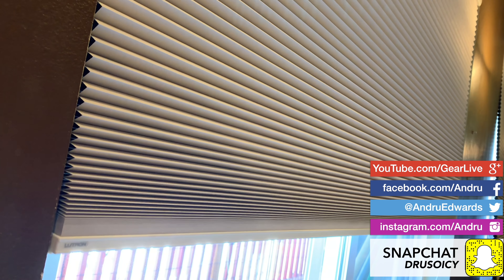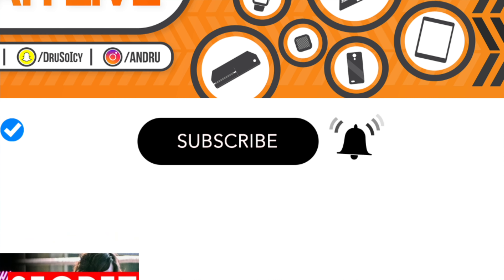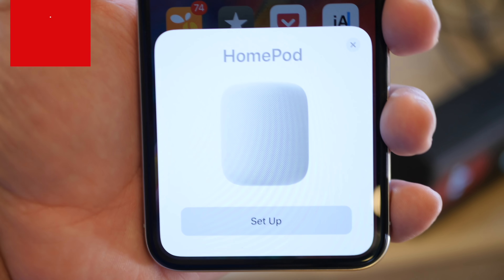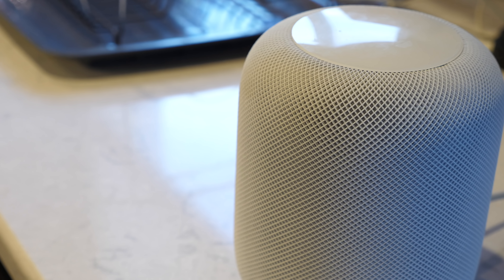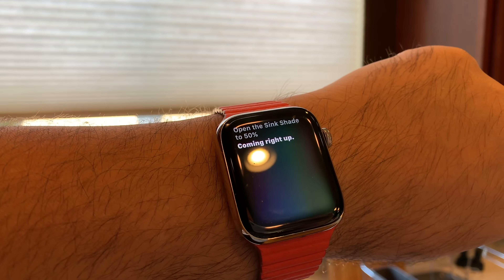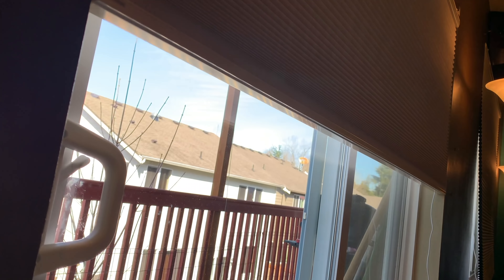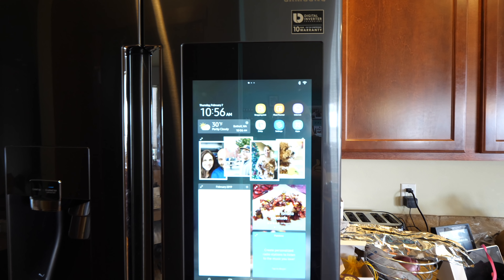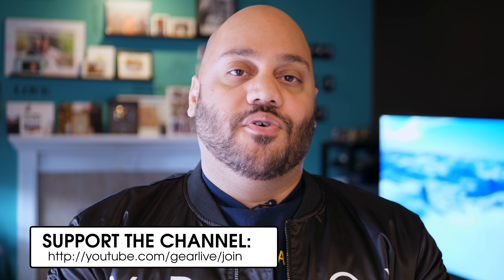Best Homekit Devices & Smart Home Accessories for 2021!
Best Homekit Devices & Accessories!
I'm often asked what the best HomeKit devices 2019 has to offer are, as more and more people get interested in smart home tech and home automation. I bring you the best HomeKit accessories in this video, and show you how I use them with my HomePod HomeKit setup.

August Smart Lock HomeKit
ecobee4 Smart Thermostat
Chamberlain B970 Garage Door Opener
Philips Hue HomeKit Starter Kit
Apple HomePod

MUSIC